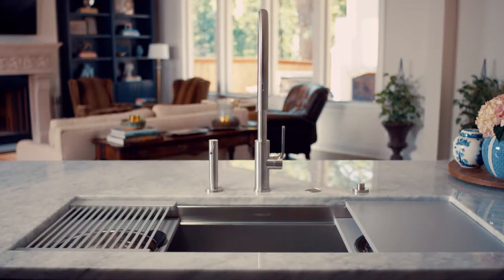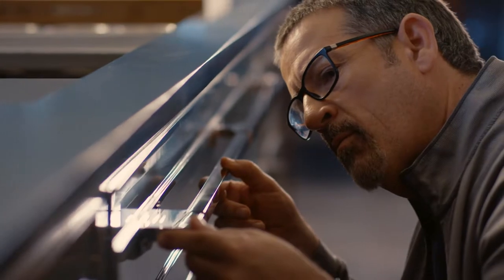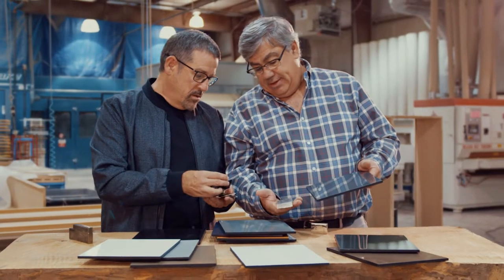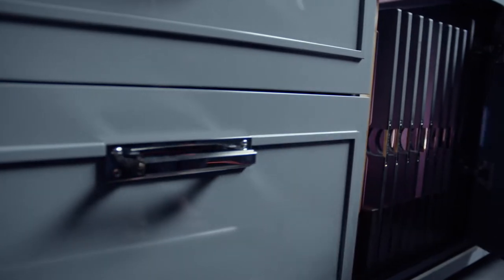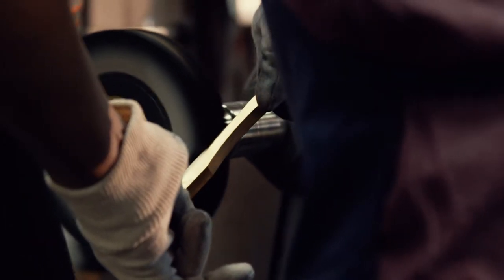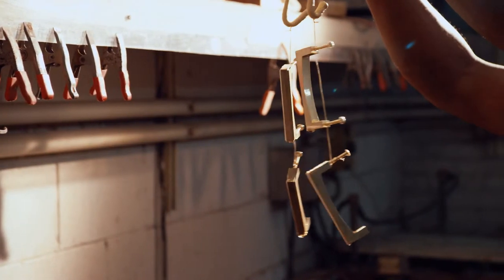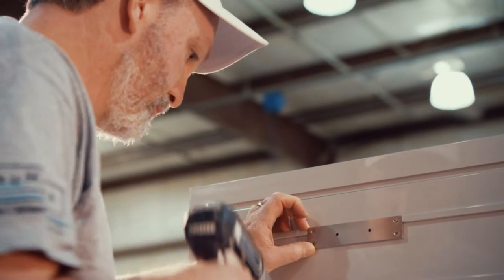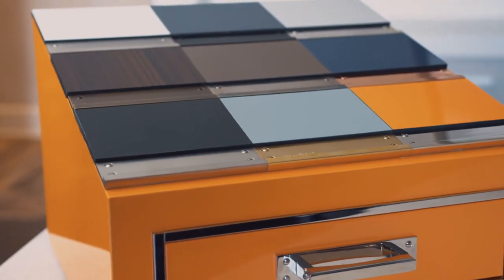Galley Dresser video